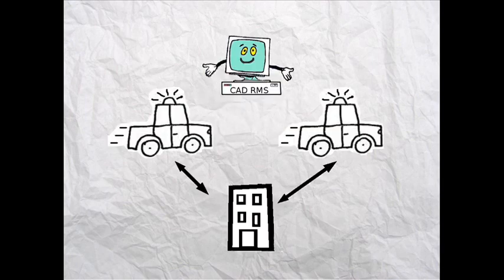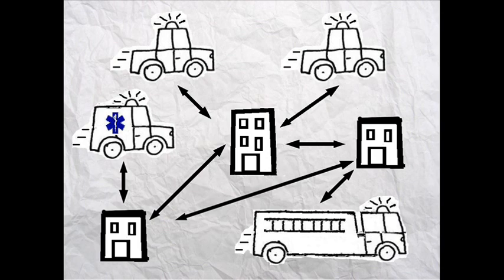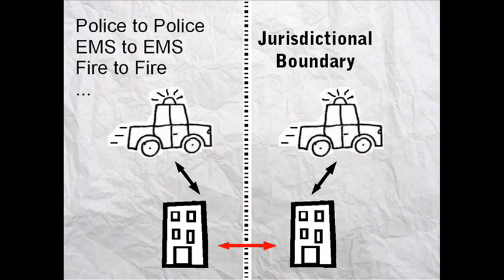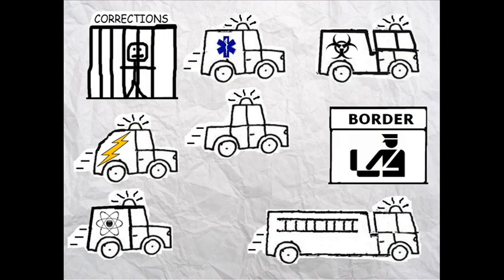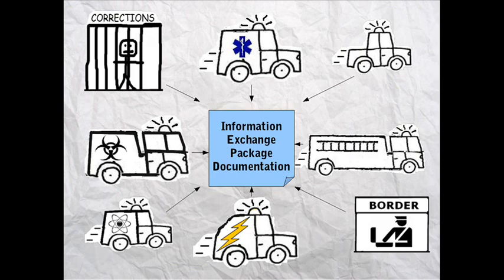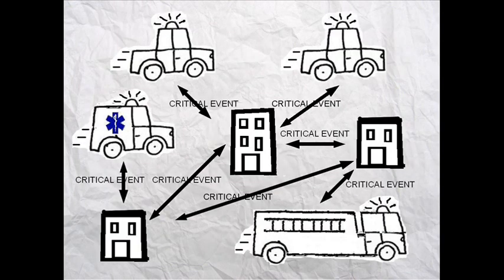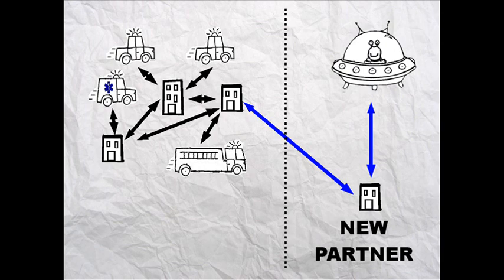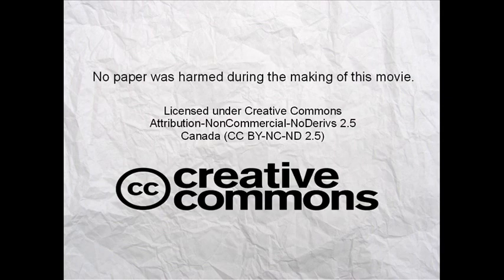NIEM Simplified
Short overview of NIEM and how it can help organizations exchange information.  Two minutes in length.